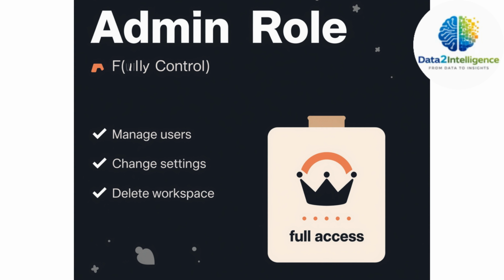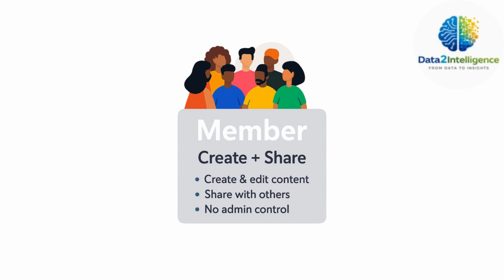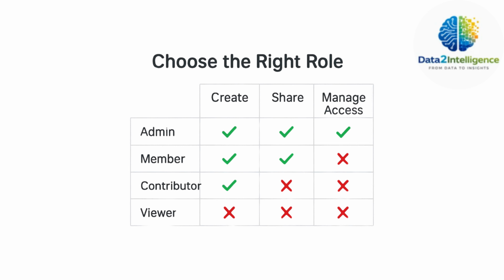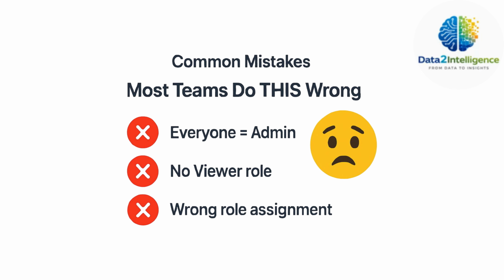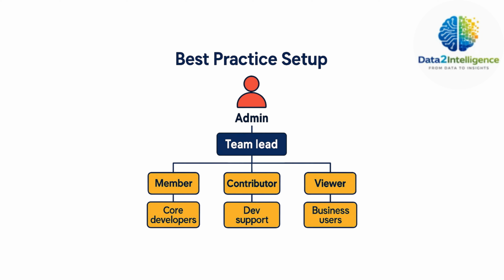Microsoft Fabric Workspace roles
Channel for transforming raw data into meaningful insights using Data Engineering, AI, and Cloud technologies.
With years of real-world experience, this channel focuses on practical learning around Microsoft Fabric, Azure Data Services, Data Engineering, and AI solutions.

Workspace roles in Lakehouse

Workspace roles define what users can do with Microsoft Fabric items. Roles can be assigned to individuals or security groups from workspace view. For more information about how to manage workspace roles, see Give users access to workspaces.
Lakehouse workspace roles and item-specific functions

A user can be assigned to the following roles:
Admin
Member
Contributor
Viewer
In a lakehouse, the users with Admin, Member, and Contributor roles can perform all CRUD (create, read, update, and delete) operations on all data. A user with the Viewer role can only read data stored in tables using the SQL analytics endpoint.

How lakehouse sharing works

When you share a lakehouse, you grant other users or groups access to a lakehouse without giving access to the workspace and the rest of its items. To see the list of items that others shared with you, select Browse in the Fabric navigation bar, and then select Shared with me. You can also see lakehouses that others shared with you in your OneLake catalog.
Sharing a lakehouse also grants access to the SQL analytics endpoint.

Before you share a lakehouse, make sure the following prerequisites are met:
You have permission to share the item. Workspace Admin and Member roles can share by default. Workspace Contributor and Viewer roles can share only if they're granted Share (reshare) permission on the lakehouse. For details, see Roles in workspaces and Share items in Microsoft Fabric.
Recipients have access to your organization tenant and can receive sharing links.
You understand that sharing grants read access only. It doesn't grant workspace membership or write permissions.
Sharing and permissions

By default, sharing a lakehouse grants Fabric Read permission on the lakehouse and the associated SQL analytics endpoint. Lakehouse sharing does not provide write permissions—shared users can read data, but can't modify it.